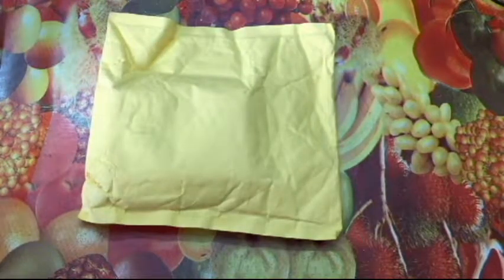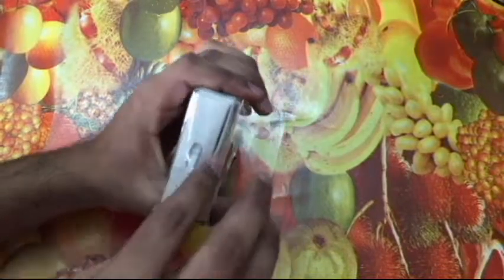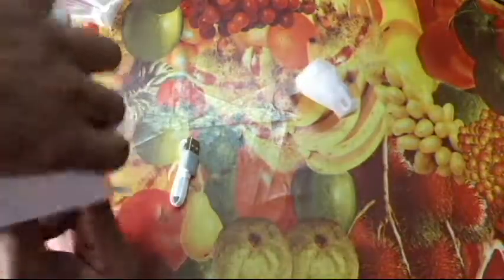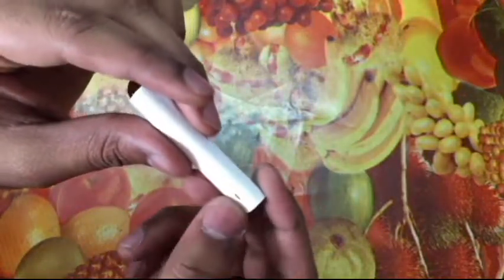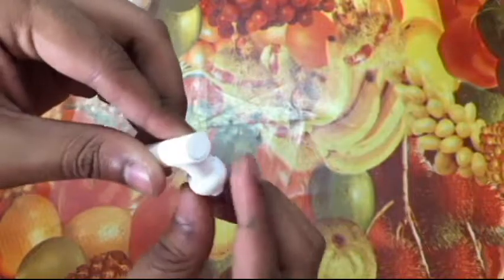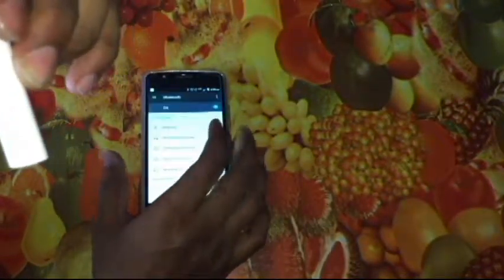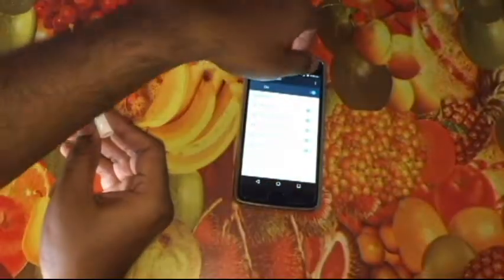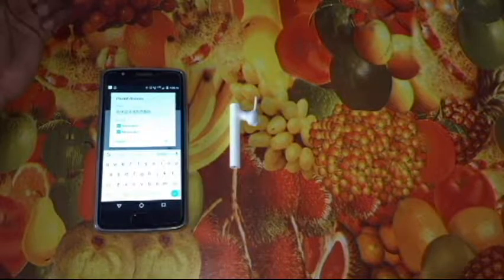482) Xiaomi Mi bluetooth headset unboxing (aliexpress)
here in this video, i did the unboxing of xiaomi mi bluetooth headset that i bought on aliexpress.